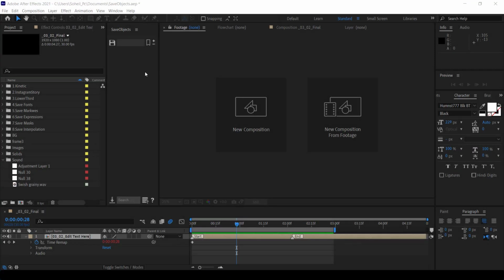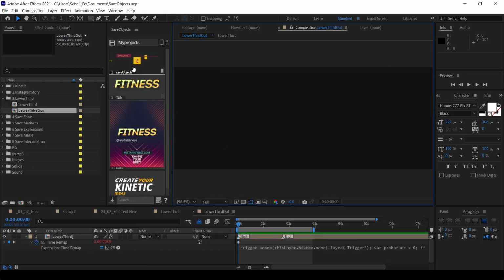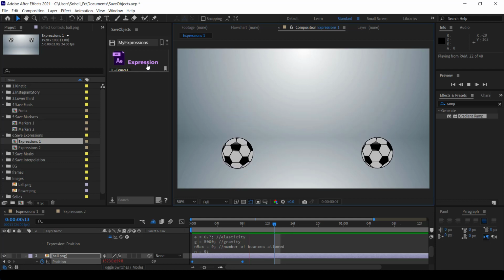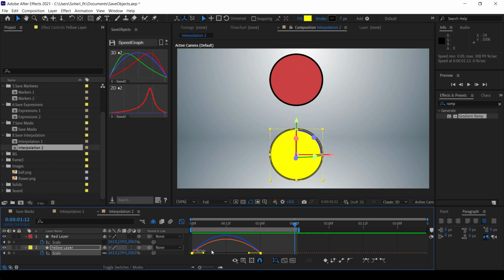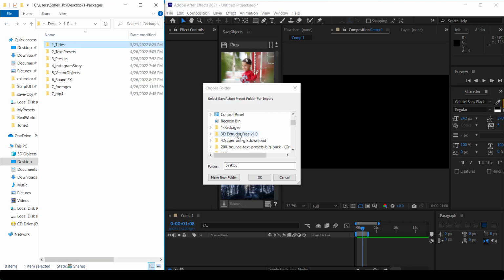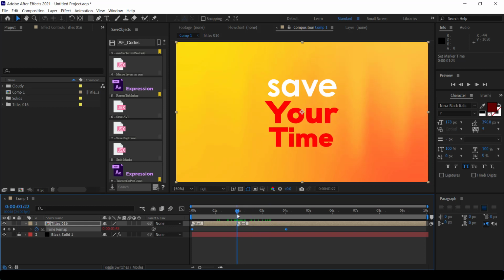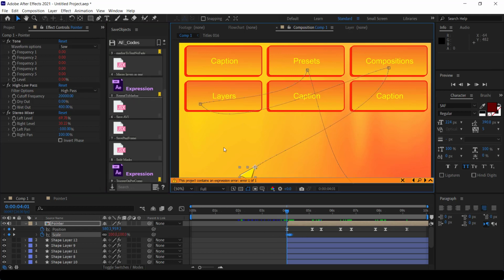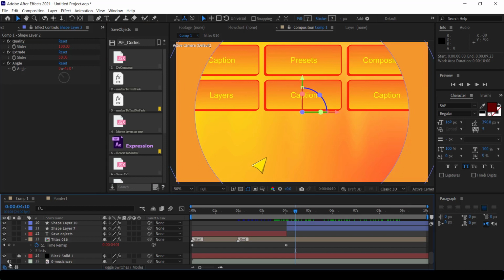Save Objects Tuts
This extension allows you to save any comps ,layers and all properties with live preview + All files viewer